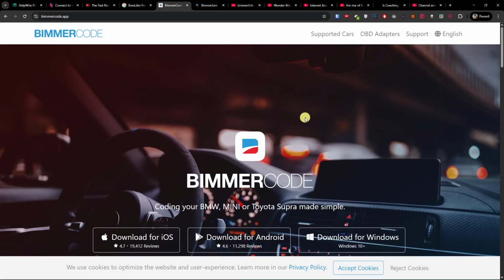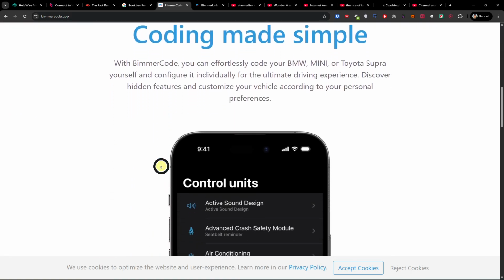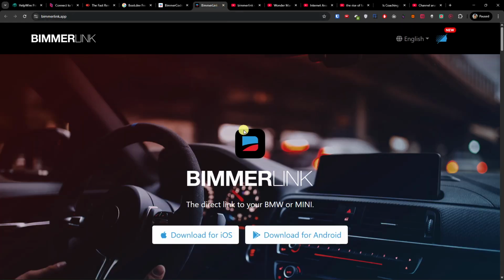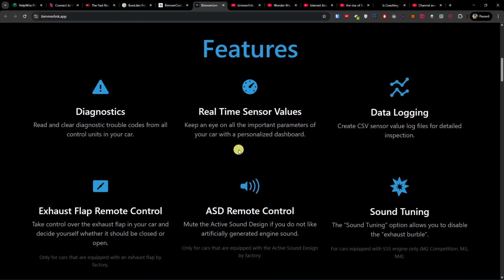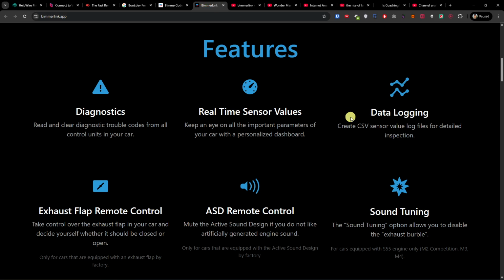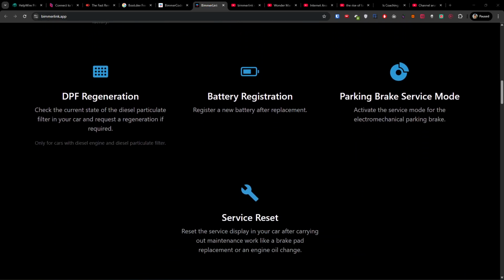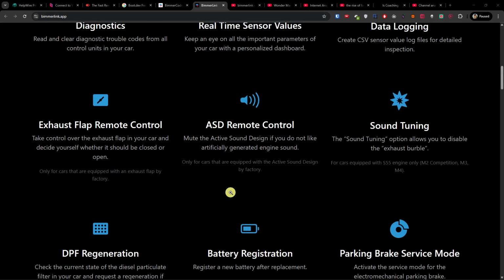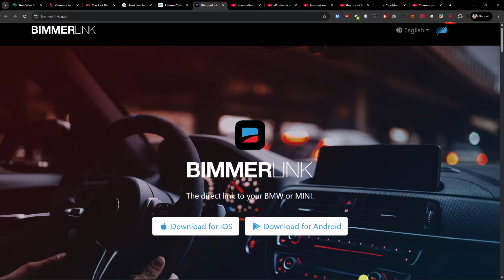Bimmerlink vs Bimmercode - Which One Is Better?